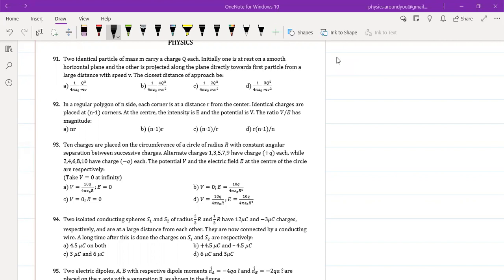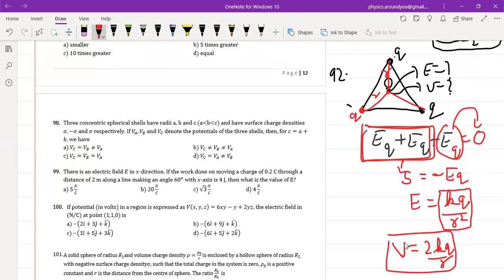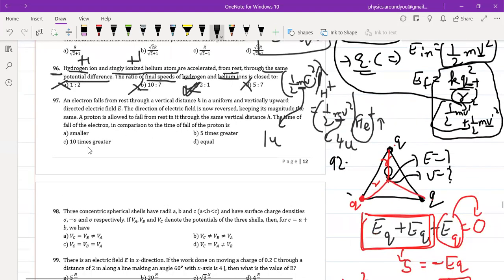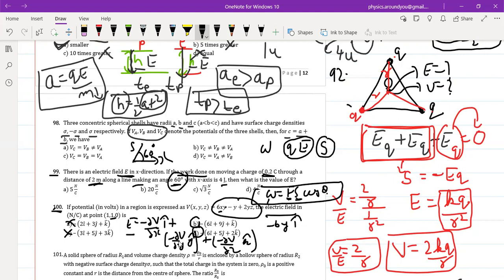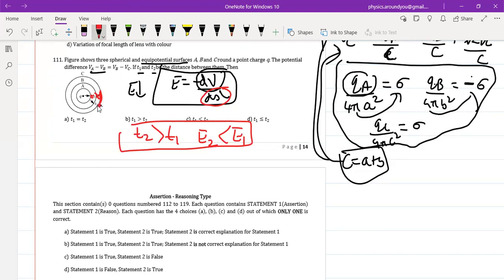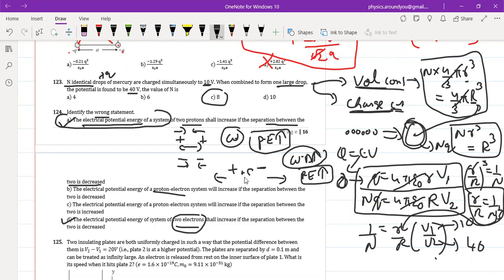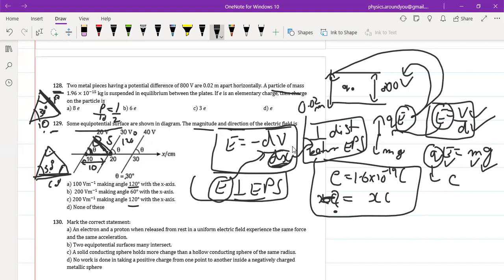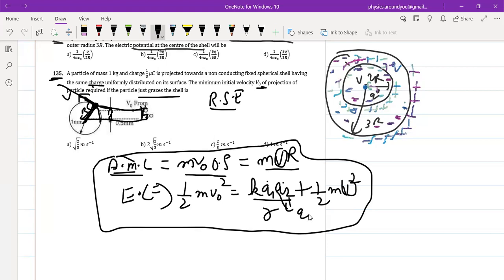NEET Test 2 Physics Solutions Electrostatics